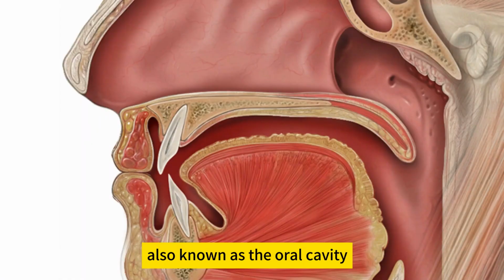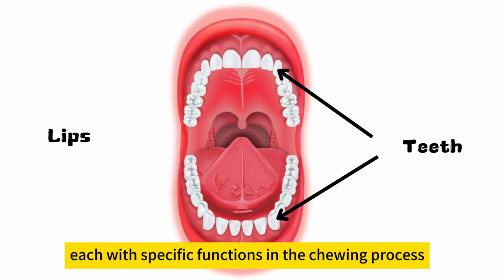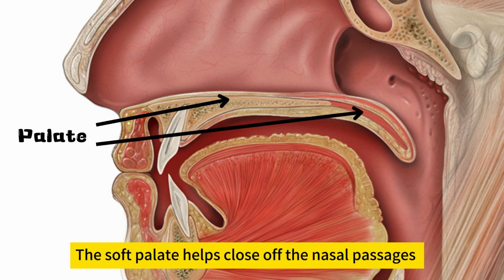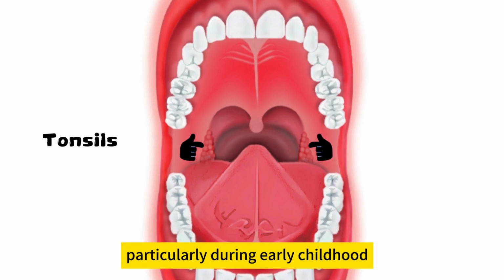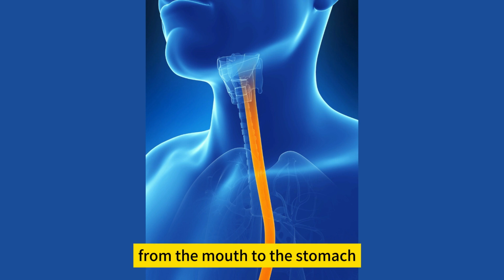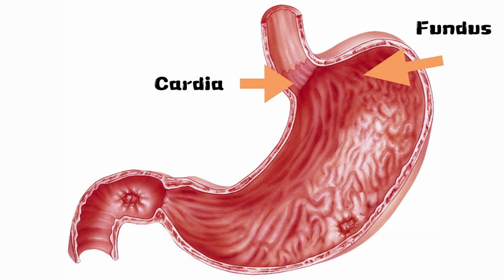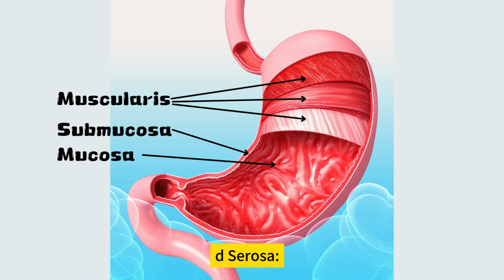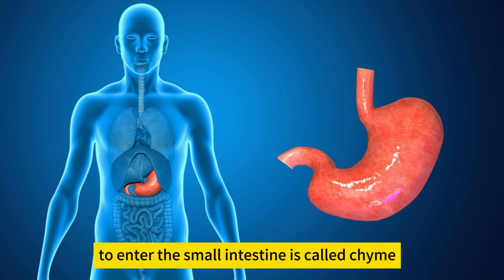Anatomy and Physiology Digestion system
The digestive system is composed of a series of organs that work together to process food, extract nutrients, and eliminate waste.
Mouth: The digestive process begins in the mouth, where food is taken in, chewed, and mixed with saliva. Saliva contains enzymes that initiate the breakdown of carbohydrates. The tongue helps in swallowing food and pushing it to the back of the throat.
The mouth, also known as the oral cavity, is the initial part of the digestive system where the process of digestion begins. It is responsible for several important functions related to digestion, speech, and respiration.

The mouth serves as the entry point for food and is the site of mechanical and chemical digestion before food passes through the pharynx and into the esophagus. Chewing breaks down food into smaller particles, while saliva moistens and begins the breakdown of carbohydrates, initiating the digestive process.
Food is forced into the pharynx by the tongue. When food reaches the opening, sensory receptors respond and initiate an involuntary swallowing reflex.
The uvula is elevated to prevent food from entering the nasopharynx.
The epiglottis drops downward to prevent food from entering the larynx and trachea in order to direct the food into the esophagus.
Peristaltic movements propel the food from the pharynx into the esophagus.

In swallowing, a small portion of chewed food mixed with saliva, called a bolus, is pushed by the tongue into the pharynx, swallowing occurs rapidly by an involuntary reflex action.

Peristaltic movements propel the food from the pharynx into the esophagus and then to the stomach.
Esophagus is A muscular tube that carries food from the mouth to the stomach through a series of contractions known as peristalsis.

Stomach: The stomach is a muscular organ that stores food and begins the digestion process. It secretes gastric juices containing hydrochloric acid and enzymes like pepsin that break down proteins. Food mixes with these digestive juices, forming a semi-liquid mixture called chyme.

The stomach is situated in the upper abdomen, beneath the diaphragm. It connects to the esophagus on the upper end and to the small intestine on the lower end.

The primary functions of the stomach include:

a. Storage: It stores food temporarily and releases it gradually into the small intestine for further digestion.

b. Mechanical Digestion: Muscular contractions churn and mix food with gastric juices, breaking it down into smaller particles.

c. Chemical Digestion: Stomach acids and enzymes break down proteins and other nutrients into smaller molecules for absorption.

d. Killing Bacteria: The acidic environment in the stomach helps in killing certain bacteria and pathogens present in food.
The semi-liquid mixture of gastric juice and food that leaves the stomach to enter the small intestine is called chyme.

Small Intestine: Divided into three parts—duodenum, jejunum, and ileum—the small intestine is where most digestion and absorption of nutrients occur. The duodenum receives bile from the liver (via the bile duct) and digestive enzymes from the pancreas (via the pancreatic duct). These substances help break down fats, proteins, and carbohydrates into smaller molecules for absorption. Finger-like projections called villi and microvilli increase the surface area of the small intestine, aiding in nutrient absorption.

Liver: The largest internal organ, located on the right side of the abdomen. It performs various functions, including bile production, which helps in the digestion of fats. The liver also processes nutrients absorbed by the intestines, detoxifies chemicals, and metabolizes drugs.

Gallbladder: A small organ located beneath the liver that stores and concentrates bile produced by the liver. When needed, bile is released into the small intestine to aid in fat digestion.

Pancreas: A gland located behind the stomach that produces digestive enzymes (lipase, protease, and amylase) and releases them into the small intestine to further break down carbohydrates, proteins, and fats.

Large Intestine (Colon): After nutrient absorption in the small intestine, the remaining undigested food, water, and electrolytes move to the large intestine. The colon absorbs water and electrolytes, forming feces from the waste material. The colon also hosts beneficial bacteria that assist in fermenting indigestible carbohydrates and produce certain vitamins.

Rectum and Anus: The rectum stores feces until they are eliminated through the anus during a bowel movement.

Each organ in the digestive system plays a crucial role in breaking down food, absorbing nutrients, and eliminating waste, ensuring proper functioning and nourishment of the body.